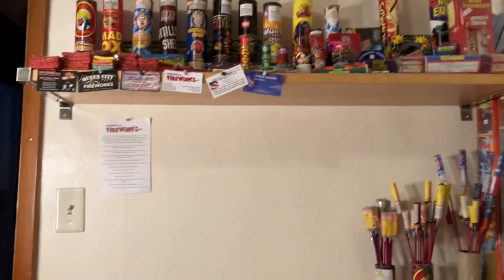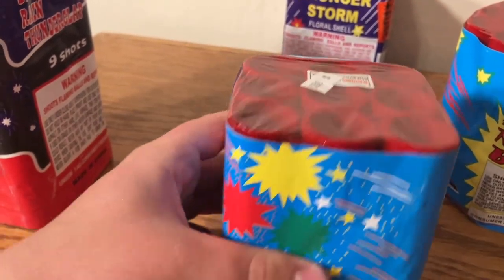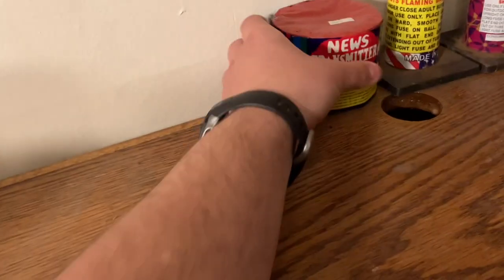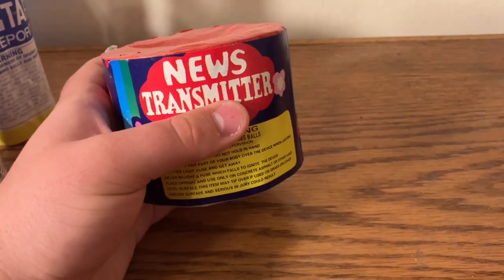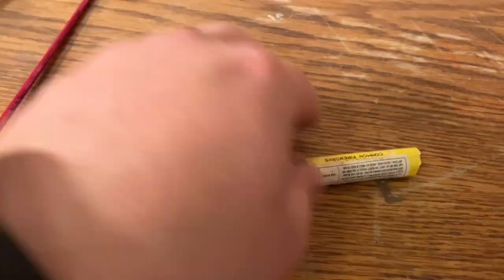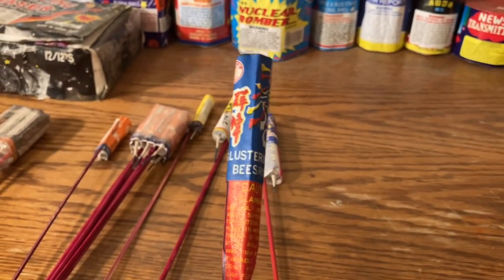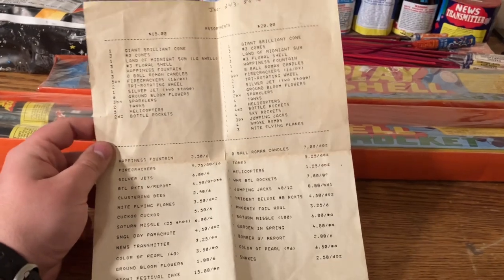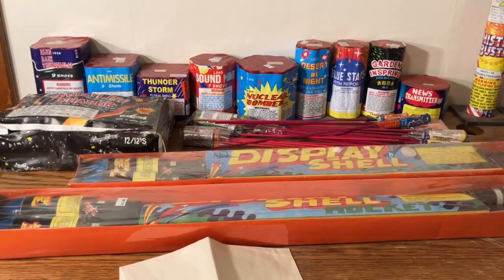Vintage Fireworks Collection (Part 2/2)